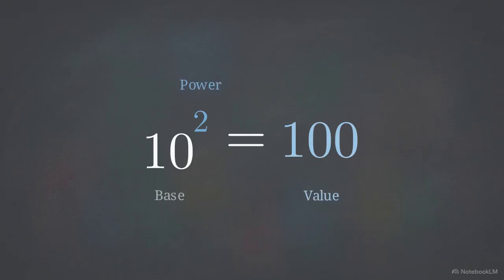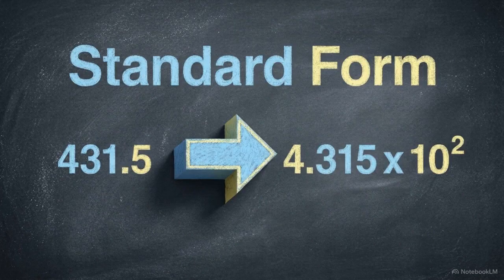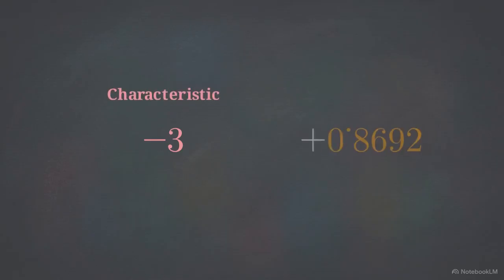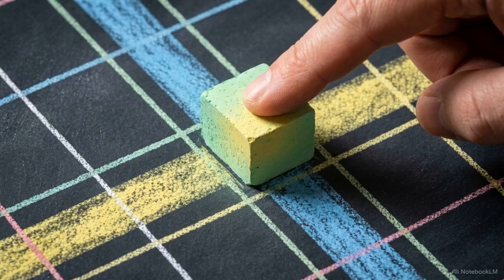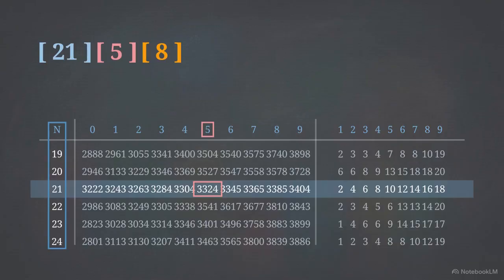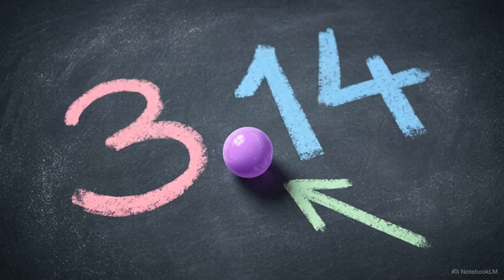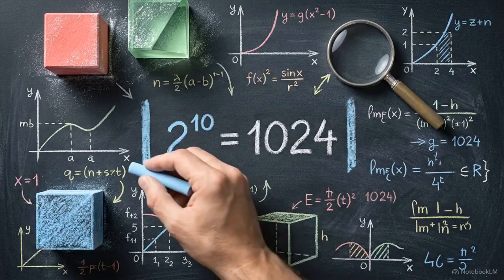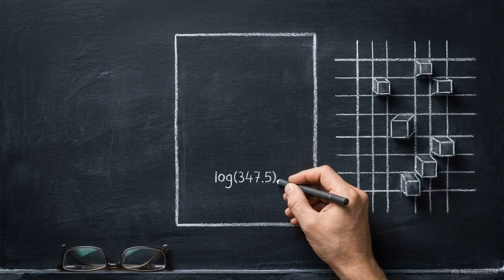Logarithm Complete One Video | Maths Class 11 | CBSE Board Exam 2026-27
Welcome to Class 11 Next Toppers

Whether you are preparing for your CBSE Board Exams or laying the foundation for professional courses like CA Foundation, this comprehensive session covers every concept you need.

Topics Covered in this Video:
Introduction to Logarithms: Understanding the relationship between indices and logarithms, interpreting positive real numbers, and converting between exponential and logarithmic forms.

Rules & Restrictions: Understanding the general form, why logarithms only deal with positive numbers, and why the base can never be equal to 1.

Types of Logarithms: The difference between Common Logarithms (base 10) and Natural Logarithms (base e).

10 Laws of Logarithms: A detailed breakdown of all properties, including the addition and subtraction rules, the power (or "truck") property, and the Base Change Formula.

Using Log & Antilog Tables: A complete guide on how to find the "Characteristic" (integer part) by converting numbers into standard form, and how to find the "Mantissa" (decimal part) using the log table.
You will also learn how to calculate Antilogs and handle negative values.

Practical Applications: Step-by-step guidance on solving real-world word problems, including calculating machine depreciation, earthquake amplitudes, and compound interest using log tables.

Important Tips for Students:
A strong grasp of the laws of Indices is highly recommended before starting this chapter.

Write down all 10 logarithmic properties on a single page and stick it to your study table so you can memorize them easily.

The questions solved in this session are referenced from top books like ML Aggarwal and RD Sharma to ensure complete exam readiness.